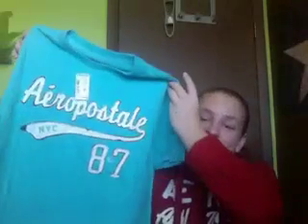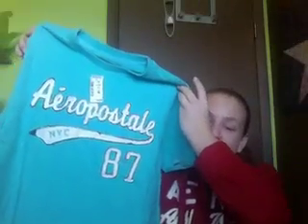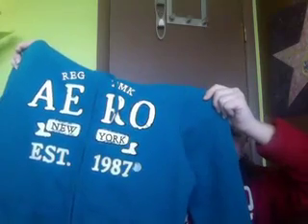♡ Haul From Bath & Body Works, & Aeropostale!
Follow Me